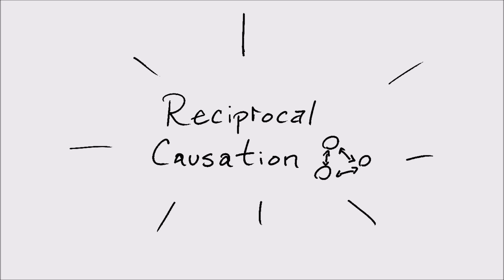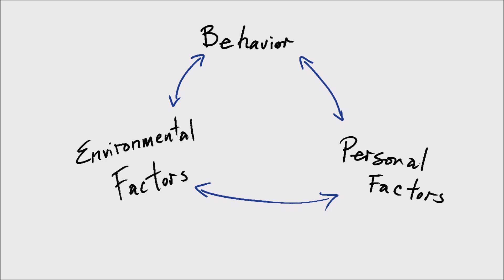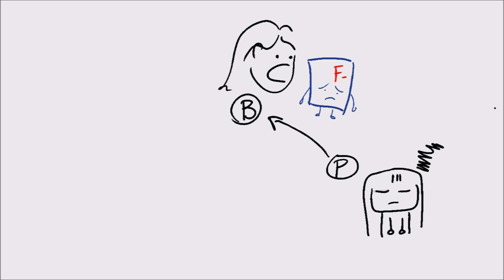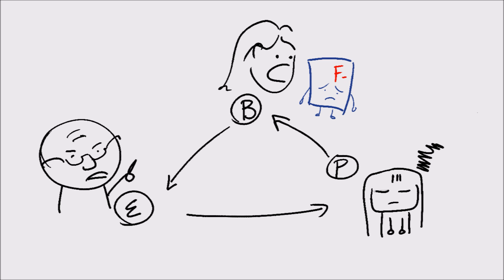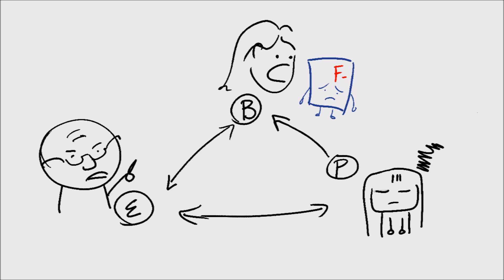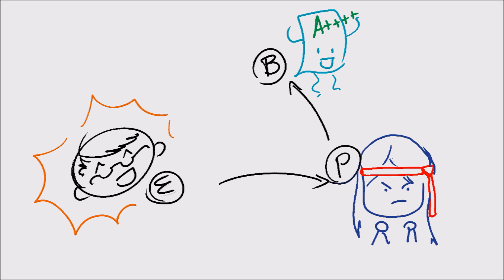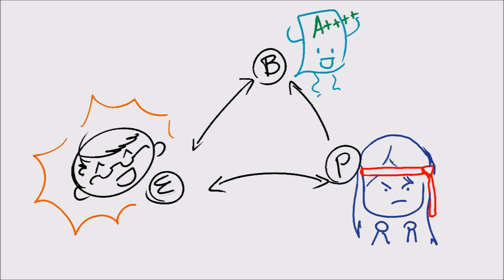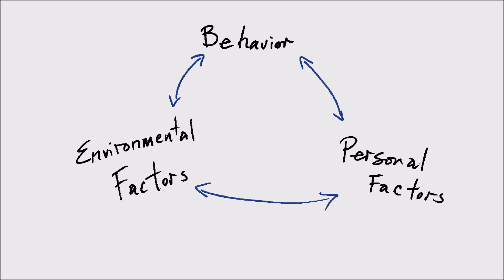reciprocal causation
A description of triadic causation, a phenomenon described in social cognitive theories.